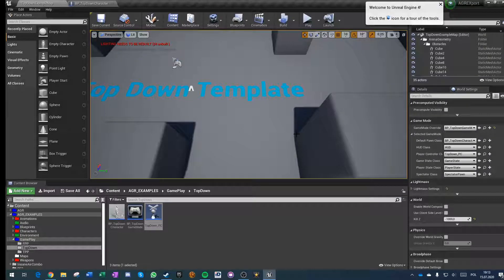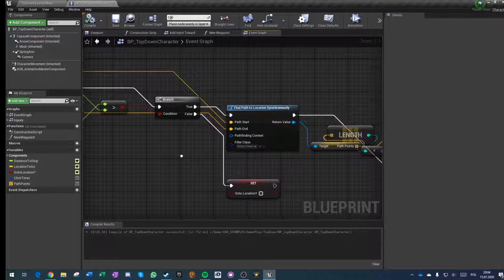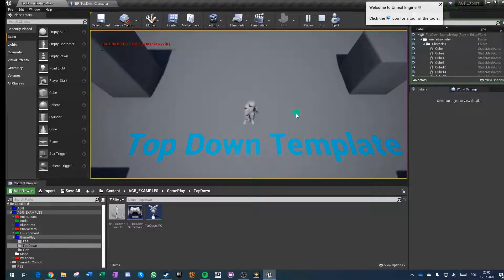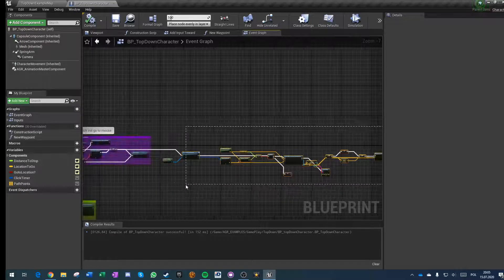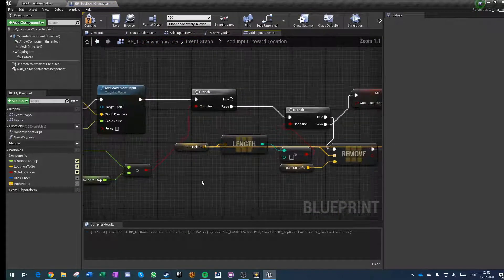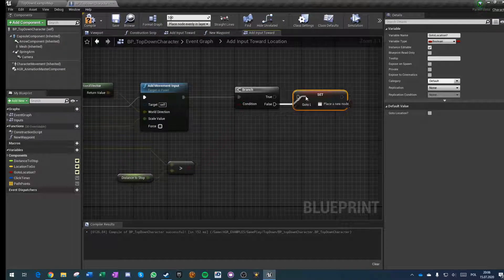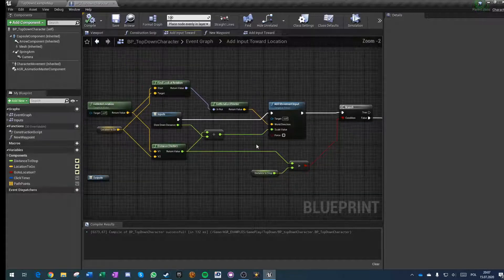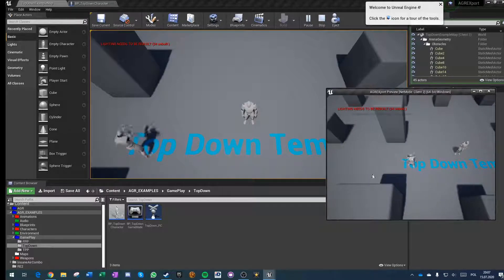Tutorial 5 Multiplayer Update - UE4 Advanced Blueprints Tutorial - Unreal Engine 4 DevLog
A separate video dedicated to just multiplayer aspects of the top down navigation.
In the end I decided to make the movement as "vector input" based. so the movement component takes care of the rest. Ot her approaches would be assigning an AI controller that takes orders from our PC controller - so a bit of a cheat. And using the advanced AI nav mesh movement options. We could as well use the simple move to at server side, and fix the terrible animation and no interpolation with a plugin called "smooth sync" that was free for a month. But is not anymore so I didn't want to put people behind a pay wall.
This method is not ideal for Moba type game but for hero-centered one is fine. And simple move to works on any single player title.

Leave a comment if you have any questions or requests, or just want to share something about the topic :) If you think I could do something better - feel free to tell me about it!